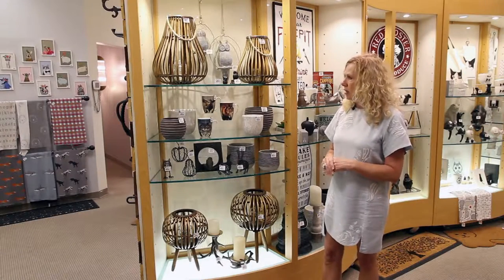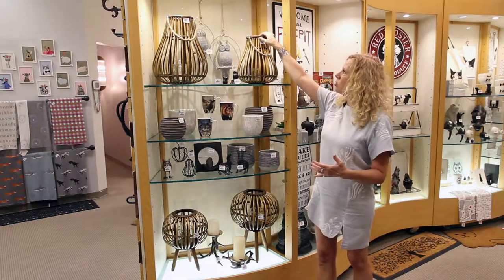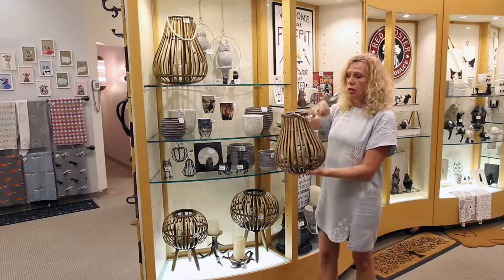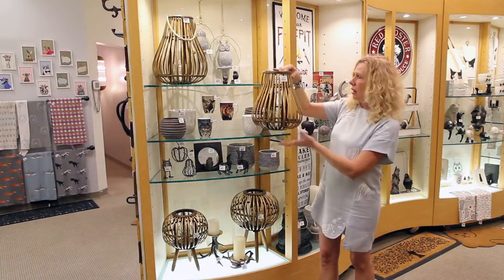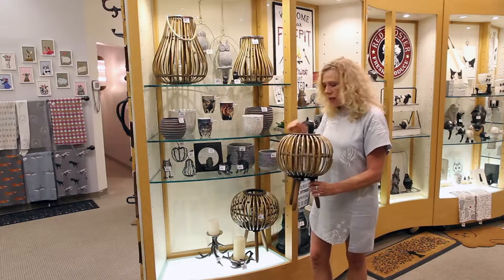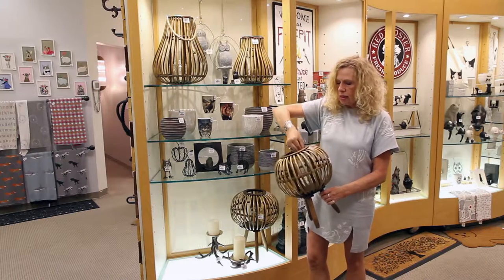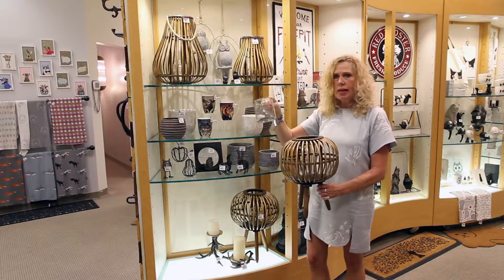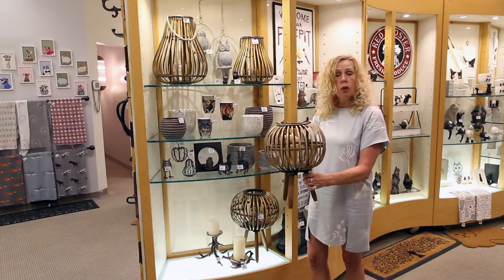Abbott 2019 Everyday Collection – Willow lanterns